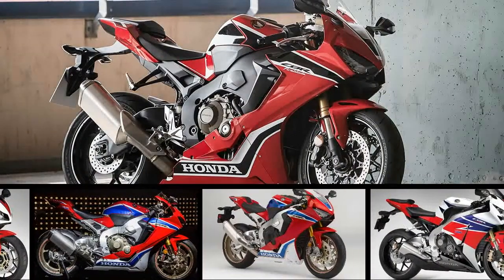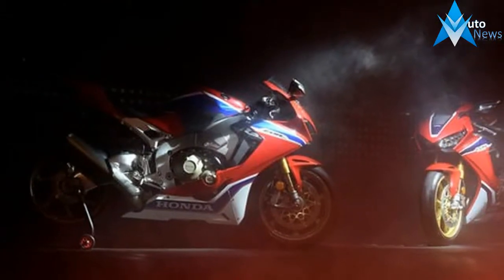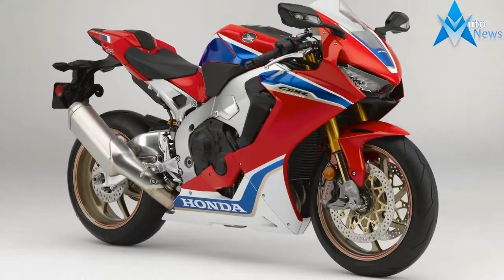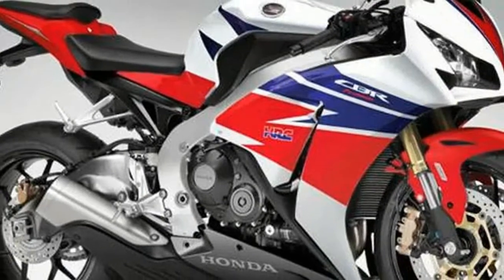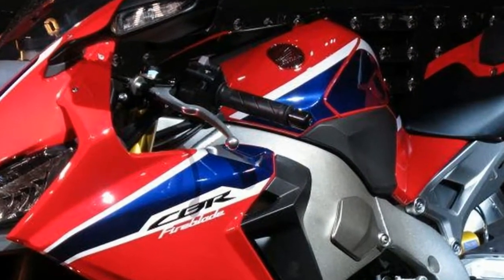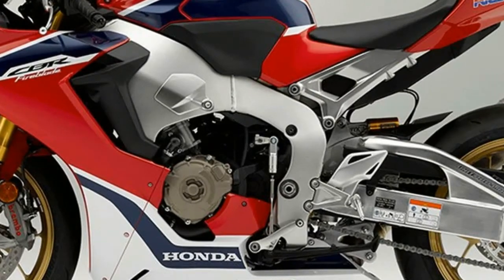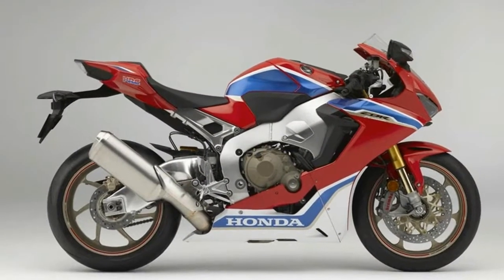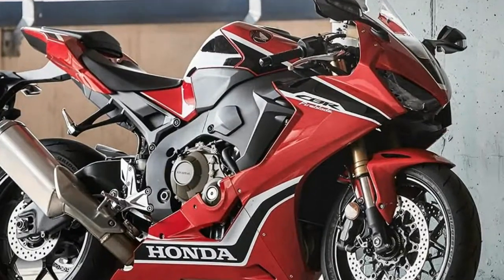MUST WATCH !!!2018 Honda CBR1000RR Fireblade SP2 Update and Price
MUST WATCH !!!2018 Honda CBR1000RR Fireblade SP2 Update and Price - It’s finally official, Honda has let the cat out of the bag at the 2016 Intermot Motorcycle Show and released (2) new versions of the 2017 CBR1000RR Superbike! This page will go over the 2017 CBR1000RR SP whereas I’ll have a separate page that will go over all of the Specs & Changes to the 2017 CBR1000RR SP-2.

$19,999